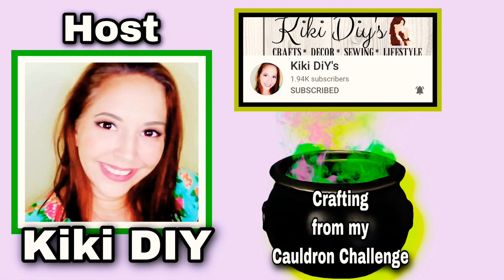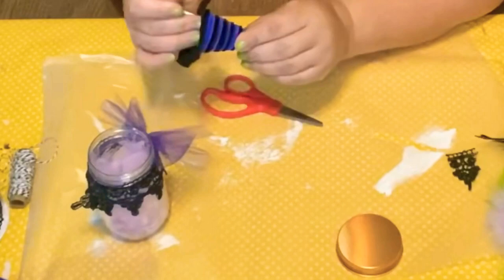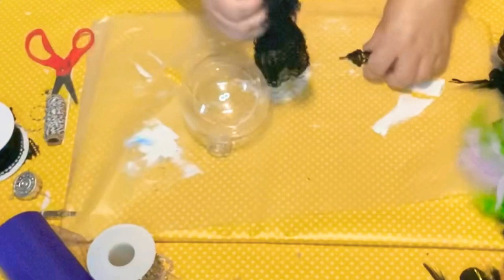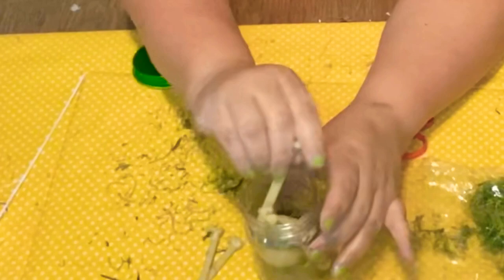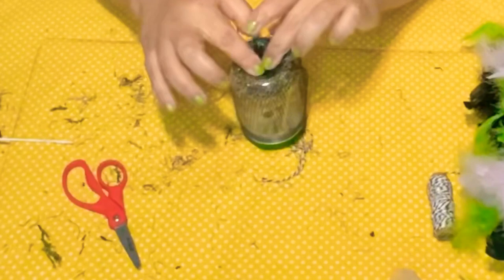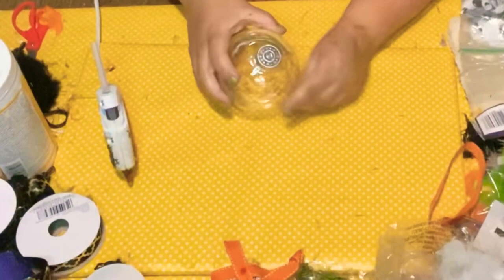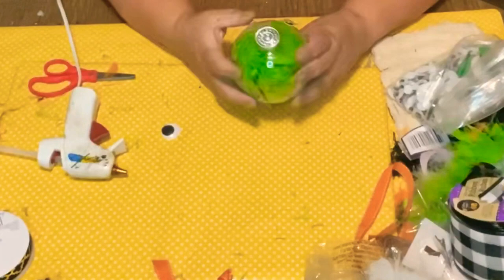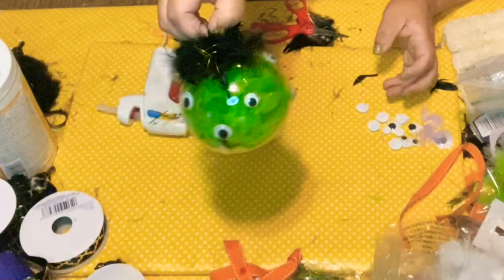Crafting from my cauldron challenge/ dollar tree Halloween ornaments / beebeecraft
Hello Eileen here Living my best life on a budget Welcome to my KraftyLeeny world here you’ll find budget friendly DIY’s, Decor ideas, shopping hauls and more :)
In this video I’ll be sharing 7 quick fun easy and best of all budget friendly Halloweeny ornaments for crafting from my cauldron challenge hosted by Kiki @ Kiki DIY please check out her lovely channel along with the playlist for more inspiration and fun ideas
Let’s start crafting and make it till you smile ;)

Host
Kiki

Music
Surreal state
by Jay Man

NBEADS 1 roll 4mm clear rhinestone diamante golden plated crystal AB color chain 10yd length
CHC-TOO2-SS18-02C
$7.98